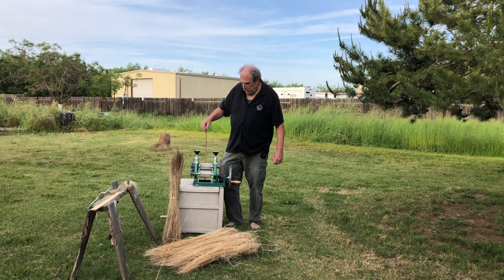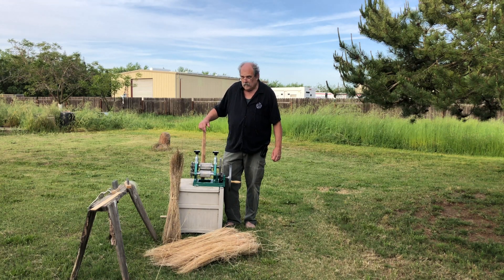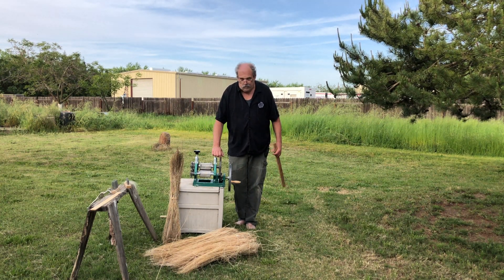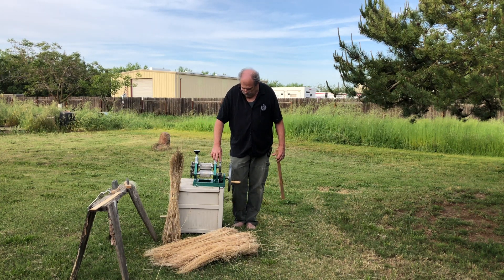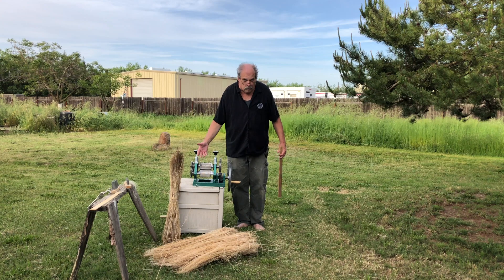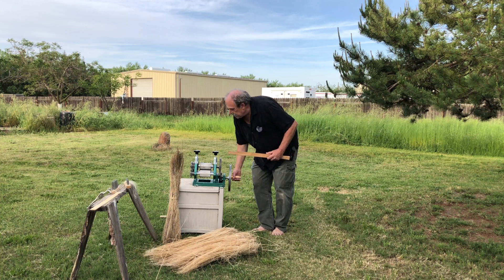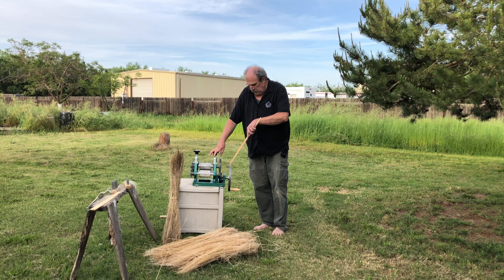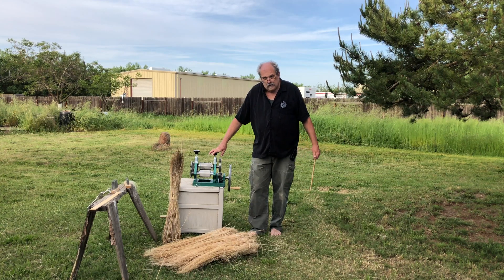Cane Crusher for Flax Processing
Im using a Sugar Cane Crusher to crush the inner core of the flax stalks to make separating the core from the fiber easier. Im not sure if it will actually save time or produce better results than just using a break by itself. But I had to try. It might provide a good way to pre-break the core prior to use in a standard break or a more modern machine break. So we will see. I got some good fiber after removing the inner core from the fiber and after combing out  the fiber to spinning wheel ready. I am pleased with the results and the cool thing is that this machine can be either hand operated or motor operated. You could use an on off switch so when you are done you can shut it off between bundles of fibers. A stop and start switch. No need for a fast or slow because it is a gear reduced machine already. So it crushes slow and with lots of torque and squeeze. It is spring loaded and the springs are very heavy duty. A big bundle will let the rollers separate but will still exert enough force to crush the bundle. You could run each bundle through twice but don't think an extra run makes much extra difference from a single run through the rollers. So if you have one you could use it for your flax. I would not recommend right now to go buy one of these unless you got a super killer deal. Just make a good break and you should be good to go.